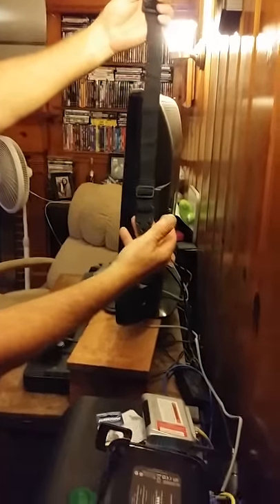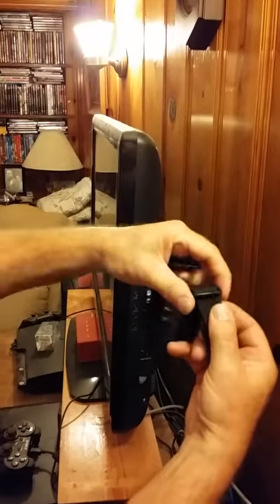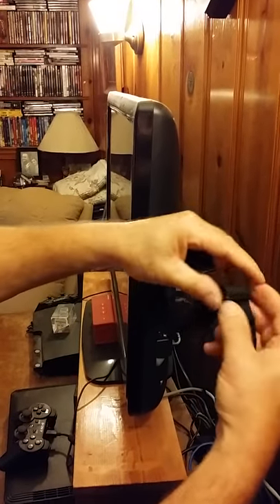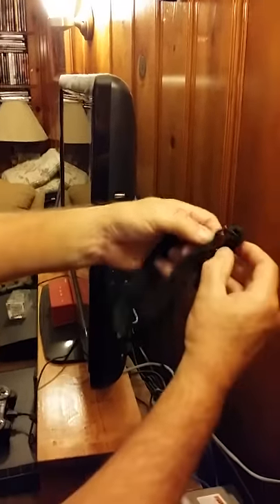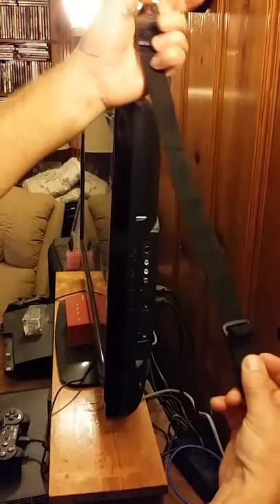Flat screen Tv Strap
Protects your flat screen tvs from possibly falling over.
Made by DREAMBABY